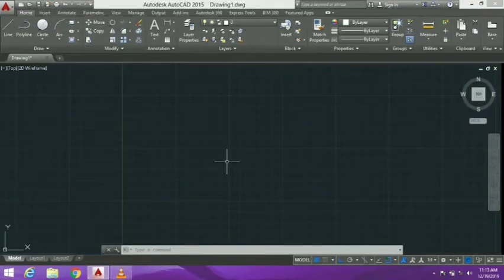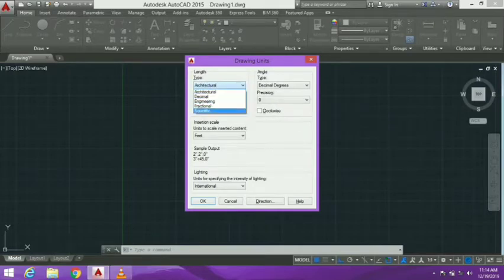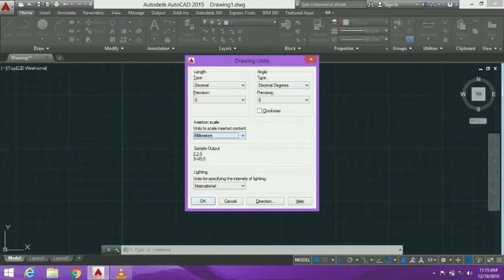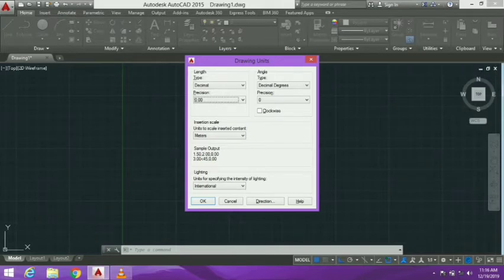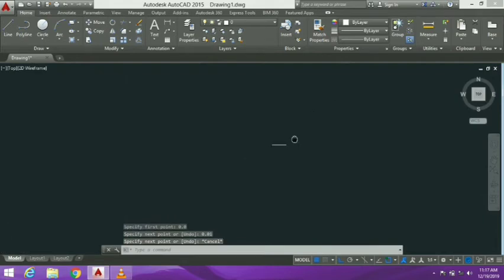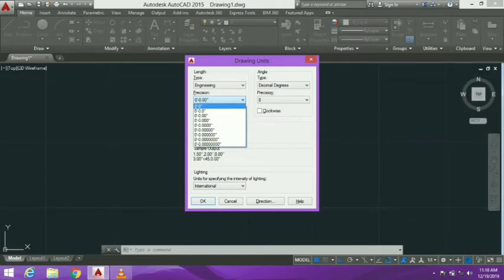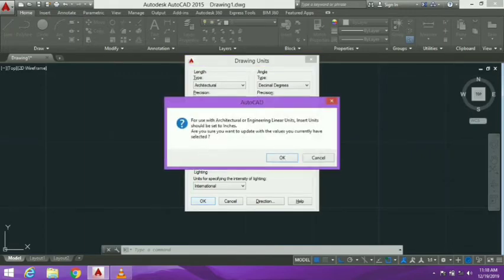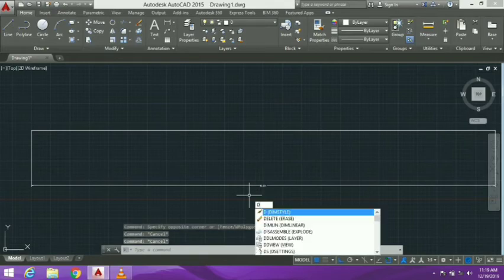How to set units in Auto cad in telugu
NAME.                         COMMAND
UNITS.                         -.    UN
DIMENSION STYLE   -.    D
This is
Hari